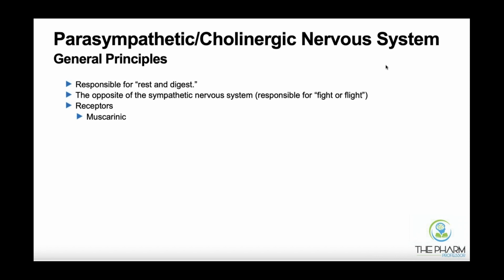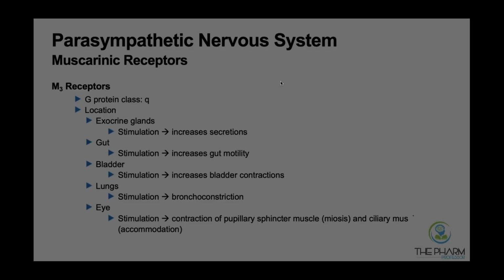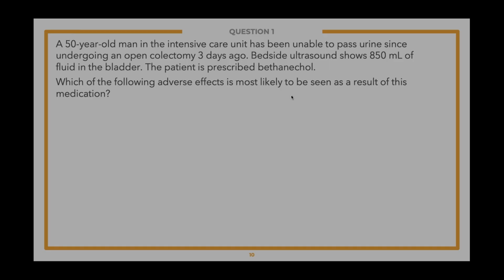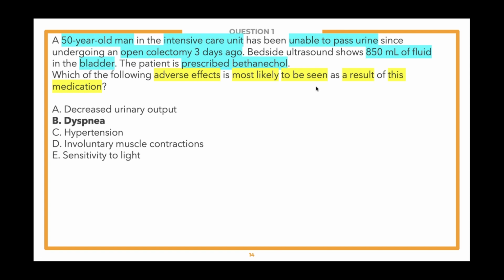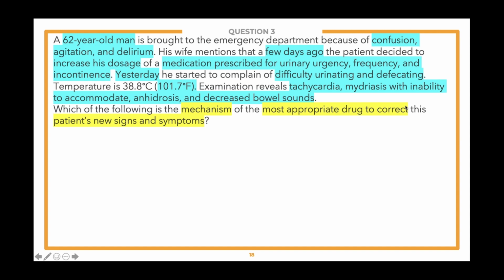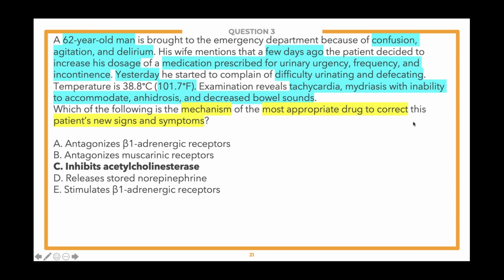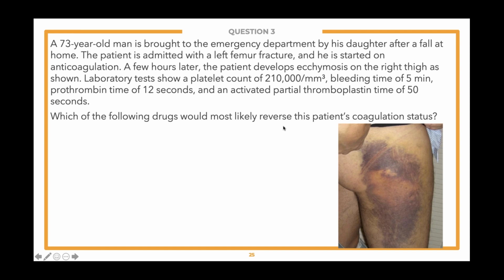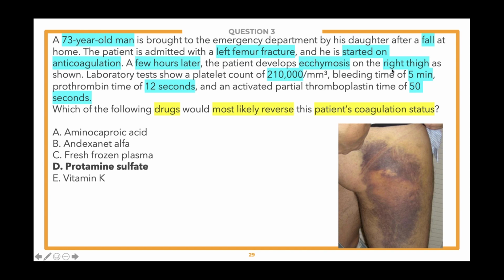Question Lab - Episode 134: Pharmacology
In this edition of Rx Question Lab, we are answering USMLE-style questions related to pharmacology. Play along at home and see how your score compares to those who joined us live!